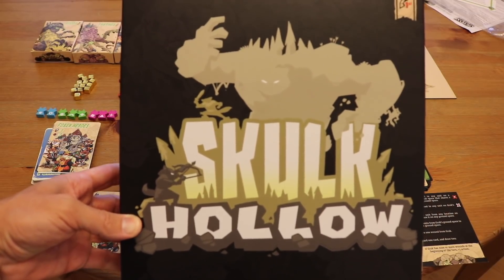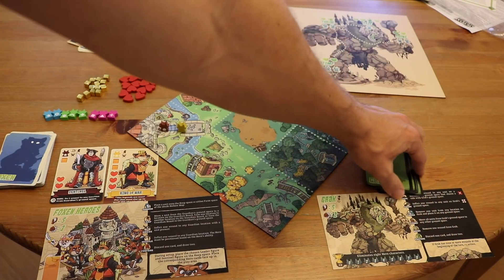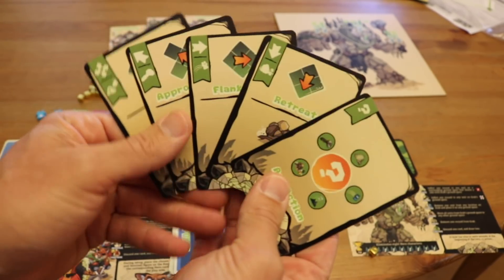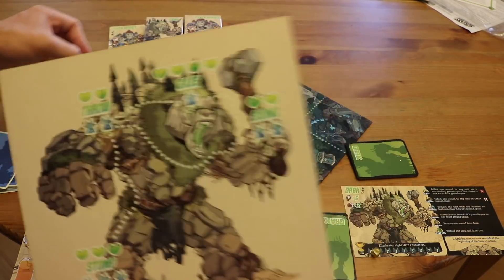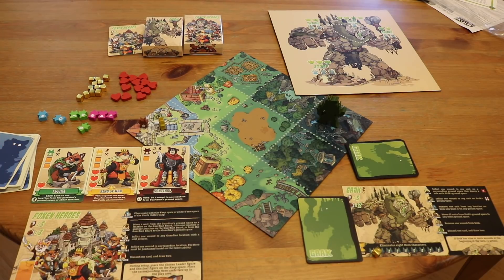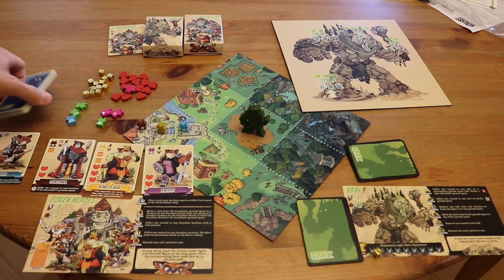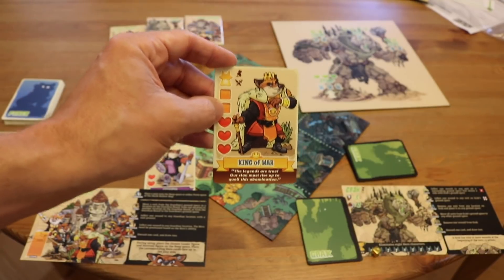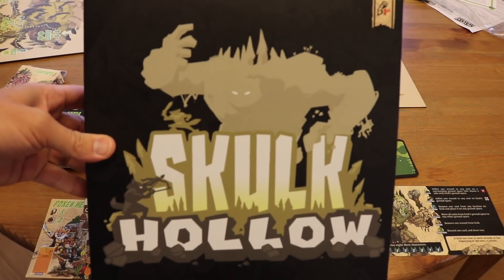Skulk Hollow - How to Play Overview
Skulk Hollow - How to Play Overview Video

This is a How to Play Overview video to compliment the instructions included in the game. I recommend reading the rules in addition to watching the video - especially if using other Guardians

Thanks for your interest in Skulk Hollow!